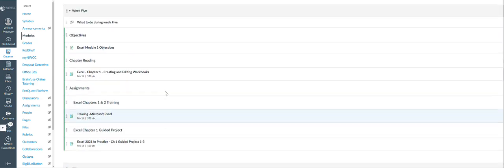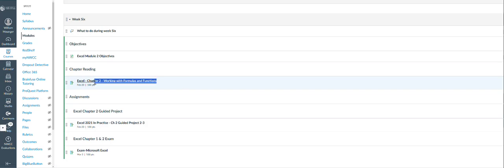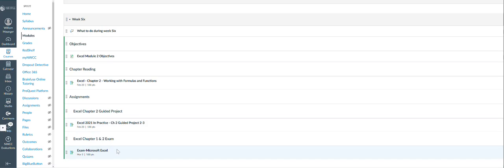What to do during week Six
Scott Mounger goes over what to do during week 6 in Computer Applications